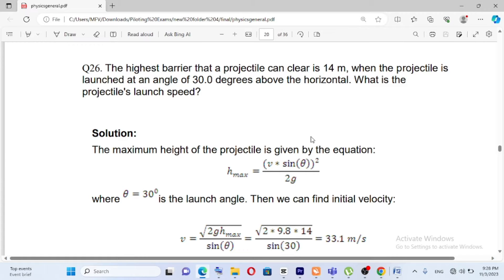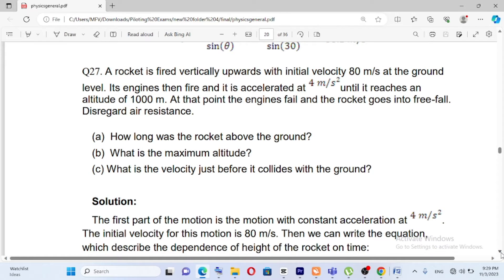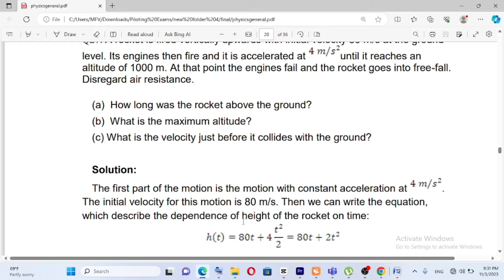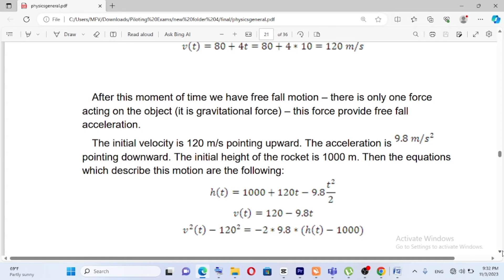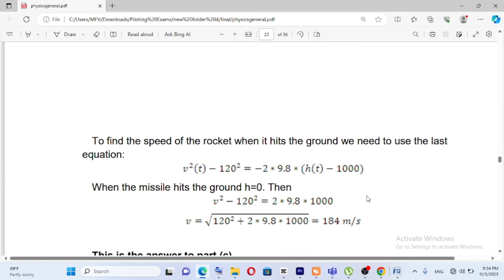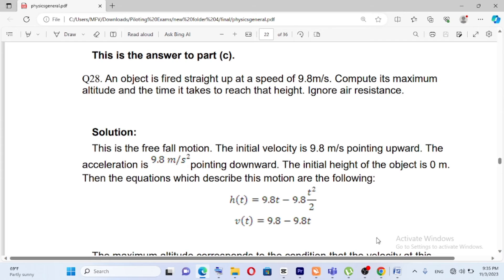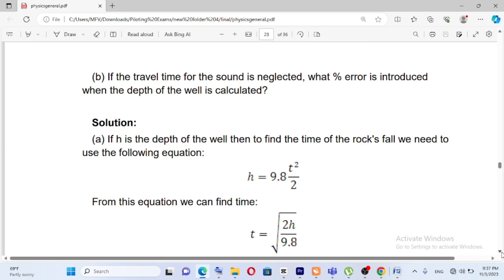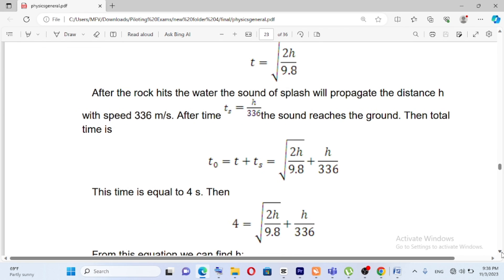ኢትዮጵያ አየር መንገድ የጽሁፍ ፈተና Ethiopian Airlines Written Exam Physics part 26